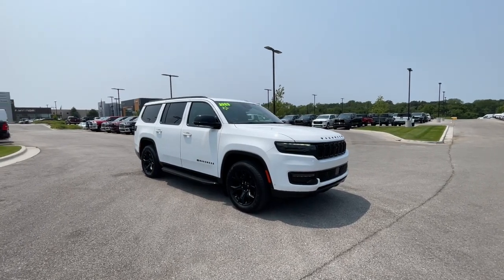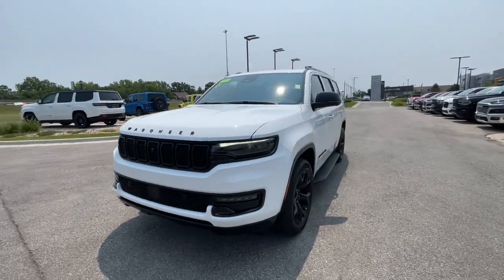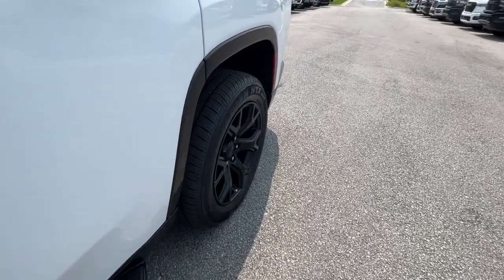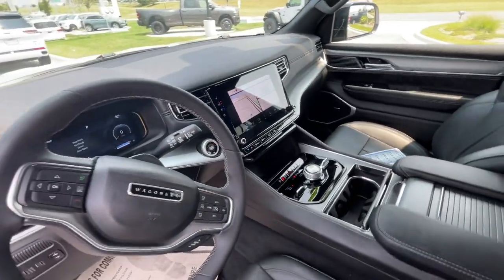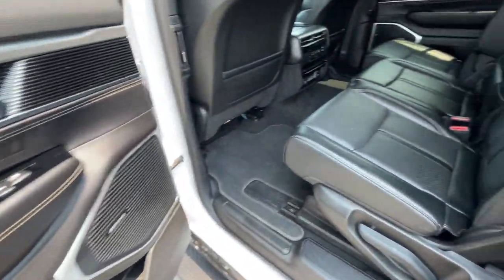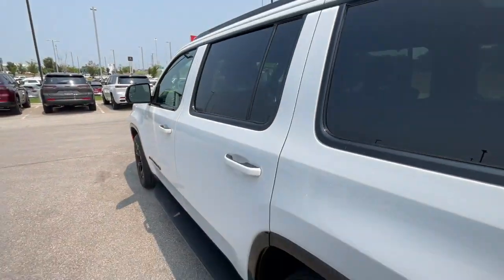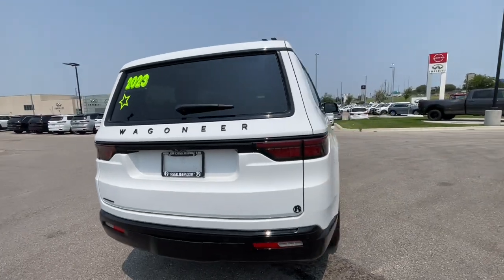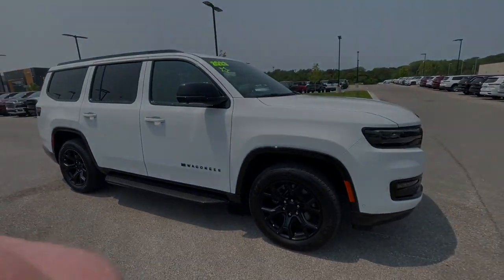2023 Jeep Wagoneer Overland Park, Lenexa, Shawnee Mission, Olathe KS, Kansas City, MO 5699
Bright White Clearcoat Used 2023 Jeep Wagoneer Series II Carbide  available in Overland Park, Kansas at Reed Chrysler Dodge Jeep Ram Overland Park. Servicing the Lenexa , Shawnee Mission, Olathe KS, Kansas City, MO area.

7020W Frontage Rd.

Bright White Clearcoat exterior and Global Black interior. Heated/Cooled Leather Seats 3rd Row Seat Sunroof NAV Remote Engine Start 4x4 Alloy Wheels Turbo ENGINE: 3.0L I6 HURRICANE SO TWIN TUR... TRANSMISSION: 8-SPEED AUTOMATIC (8HP7... CONVENIENCE GROUP I QUICK ORDER PACKAGE 25F CARBIDE Tow Hitch. br /br /KEY FEATURES INCLUDEbr /Navigation 4x4 Remote Engine Start Cooled Driver Seat Leather Seats Jeep Series II Carbide with Bright White Clearcoat exterior and Global Black interior features a Straight 6 Cylinder Engine with 420 HP at 5200 RPM*. RARE FIND! br /br /OPTION PACKAGESbr /CONVENIENCE GROUP I Side Distance Warning Quadra-Lift Air Suspension Surround View Camera System Semi Active Damping Traffic Sign Recognition Auto High Beam Headlamp Control 2nd Row Manual Window Shades Head Up Display Heated Second Row Seats P&P Park & Unpark Assist w/Stop System Drowsy Driver Detection Intersection Collision Assist System QUICK ORDER PACKAGE 25F CARBIDE Engine: 3.0L I6 Hurricane SO Twin Turbo ESS Transmission: 8-Speed Automatic (8HP75) Reversible Carpet/Vinyl Cargo Mat Cargo Cover Black Interior Accents Carbide Appearance Package 3 Panel Sunroof Adjustable Roof Rail Crossbars Piano Black Exterior Accents TRANSMISSION: 8-SPEED AUTOMATIC (8HP75) (STD) ENGINE: 3.0L I6 HURRICANE SO TWIN TURBO ESS (STD). br /br /A GREAT VALUEbr /Clean Reduced from $62987. br /br /MORE ABOUT USbr /***Your VALUES DRIVEN Family owned dealership in the Heart of Johnson County*** br /br /.br /
QUICK ORDER PACKAGE 25F CARBIDE -inc: Engine: 3.0L I6 Hurricane SO Twin Turbo ESS, Transmission: 8-Speed Automatic (8HP75), Reversible Carpet/Vinyl Cargo Mat, Cargo Cover, Black Interior Accents, Carbide Appearance Package, 3 Panel Sunroof, Adjustable Roof Rail Crossbars, Piano Black Exterior Accents AAC,DFR,EFH